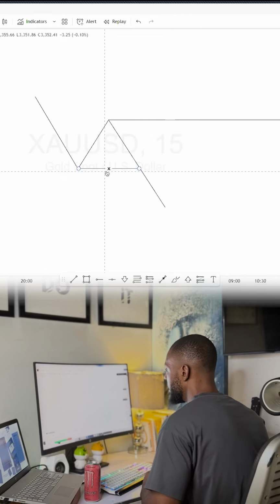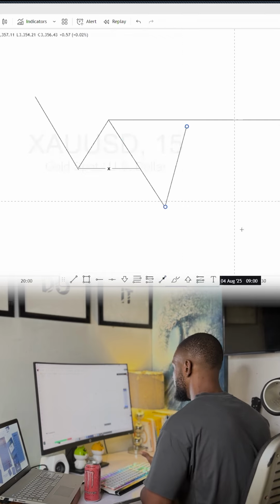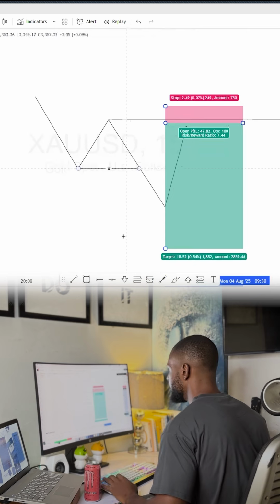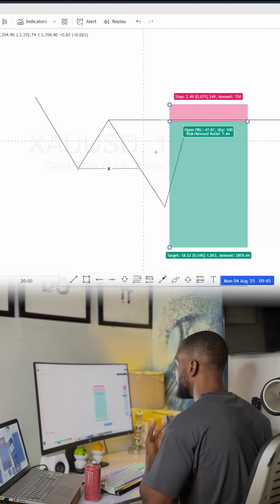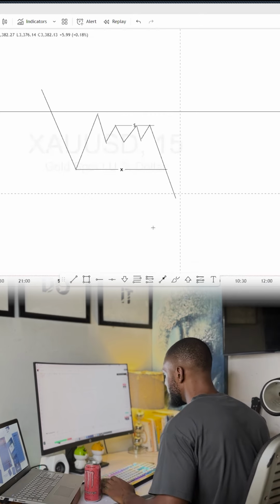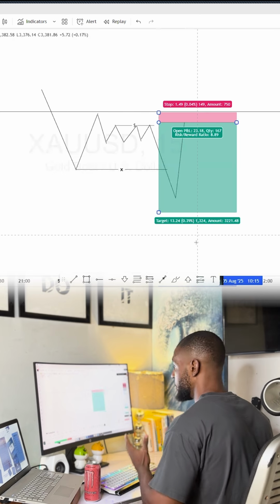6 August 2025